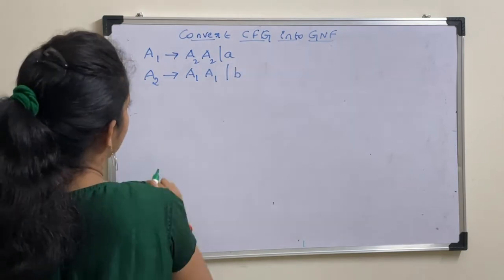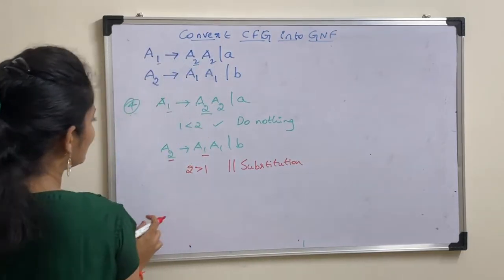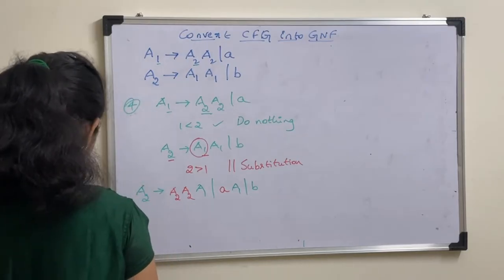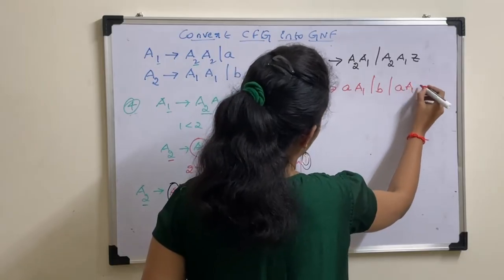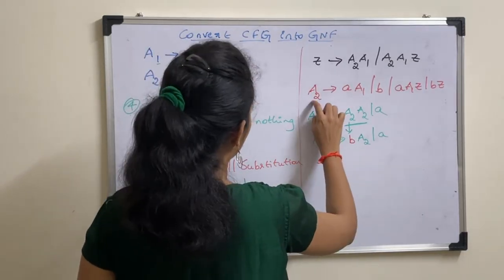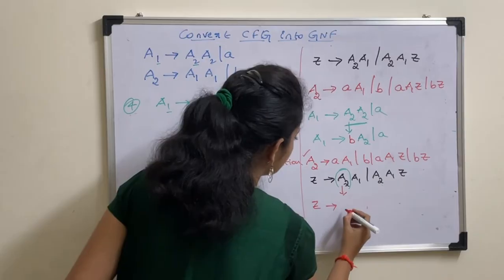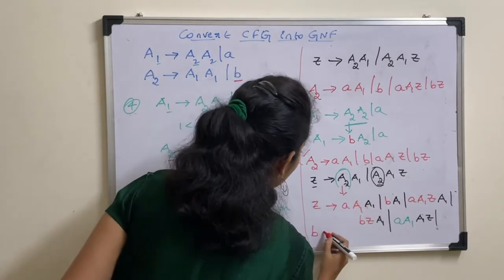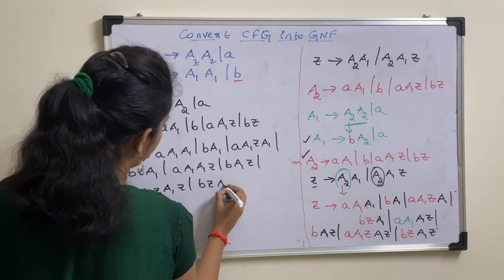Lecture 65 # Greibach Normal Form | Example 1